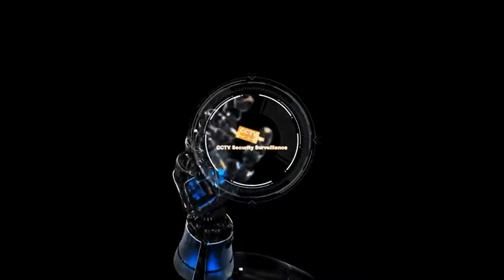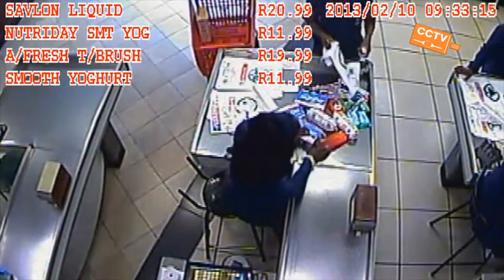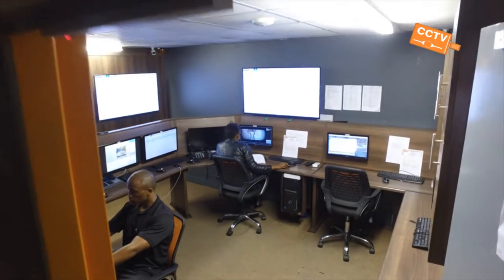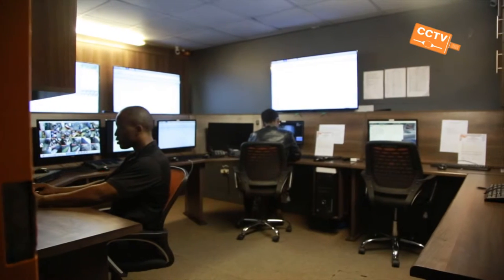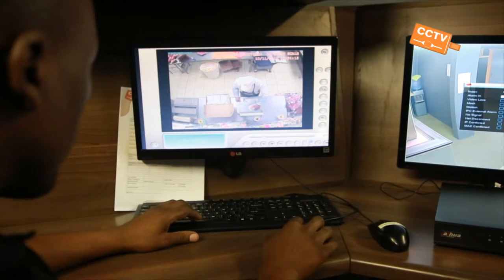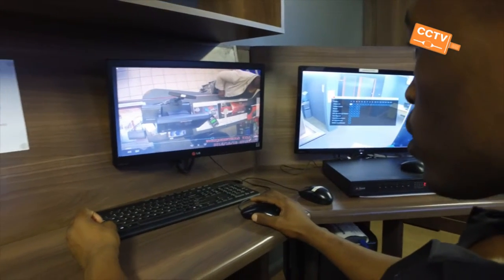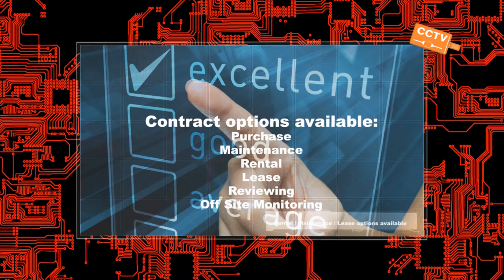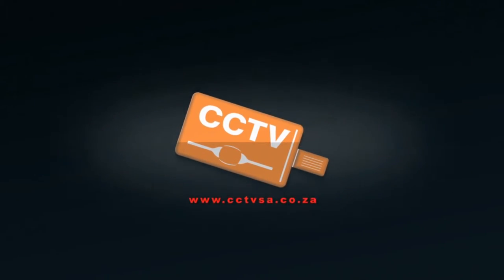CCTV Security Surveillance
COMMERCIAL, BUSINESS & INDUSTRIAL SECURITY SYSTEM SPECIALISTS

CCTV specialises in a range of security and surveillance systems such as CCTV Analogue, IP and Hybrid Systems, Access Control, PA Systems, Fire Detection, Off Site Reviewing, Off Site Monitoring, Till Intergration and Weight Bridge Integration. With a strong foothold across South Africa, we’ve served various industries and met a variety of security and surveillance needs for both small and large enterprises.
Long established and well experienced in servicing commercial and industrial markets, we’ve actively kept abreast with the latest technology and specialise in the supply, sale, rental, installation and maintenance of all CCTV and related products. We maintain strong relationships with our suppliers to ensure we offer the best surveillance brands and ultimately the best products and service, and our track record stands as testimony.